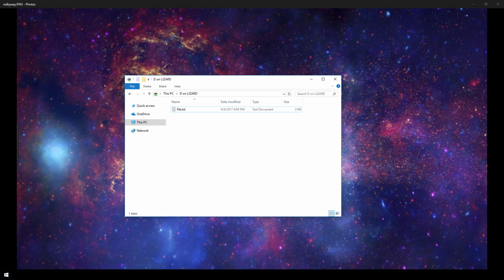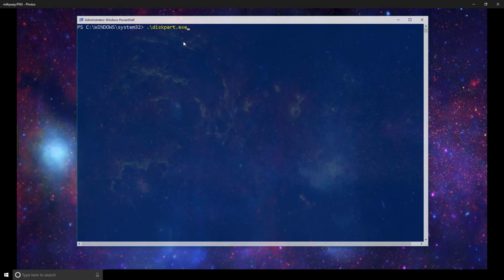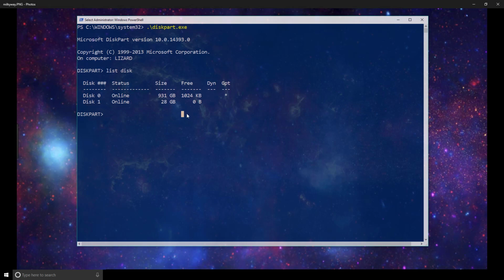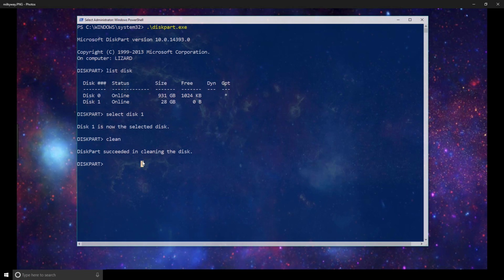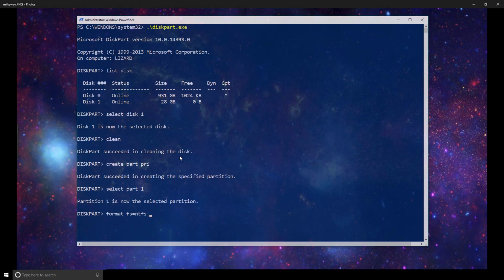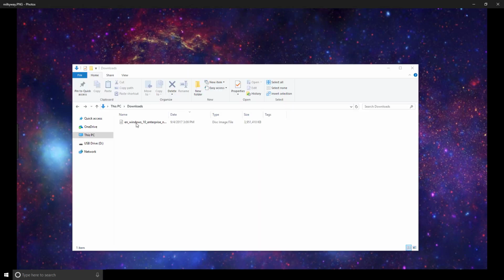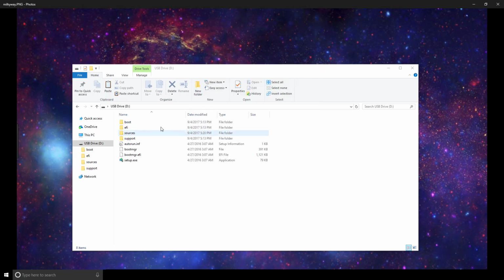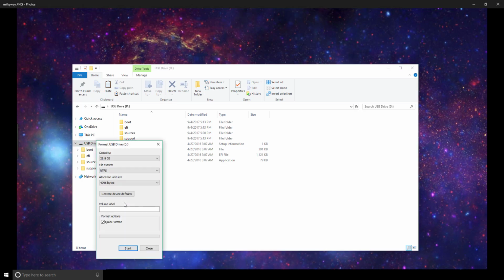How to Create a bootable flash drive | Mount an image | Diskpart on Windows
In this video, we show how to create a bootable flash drive.

❤️🦎 Special thanks to the following polymaths of the deeplizard hivemind:
Tammy
Mano Prime
Ling Li